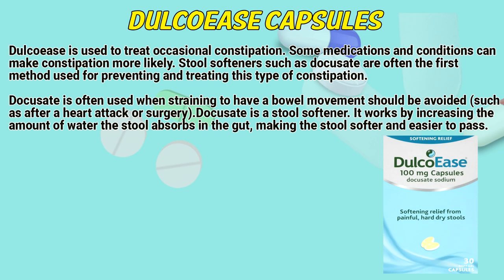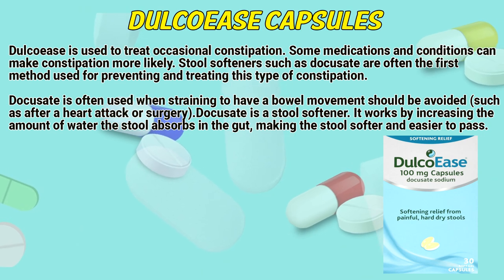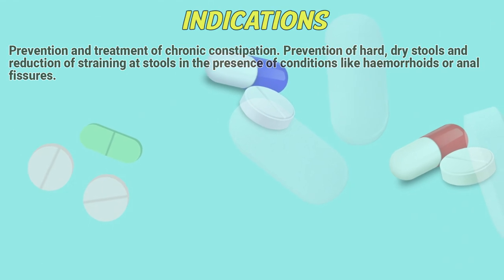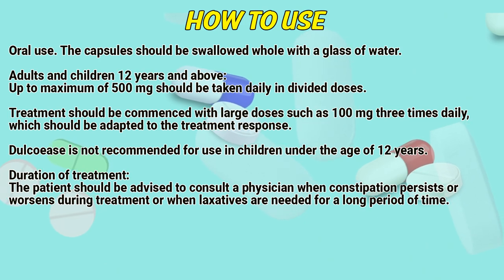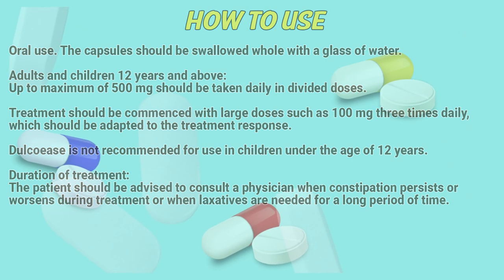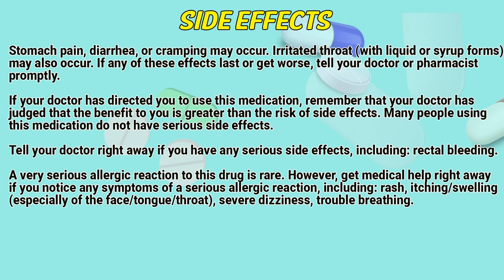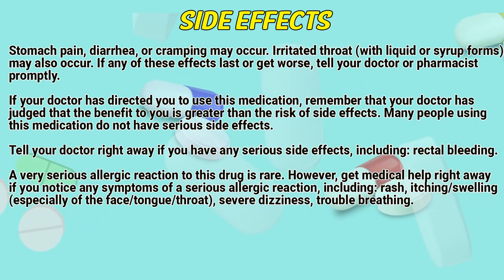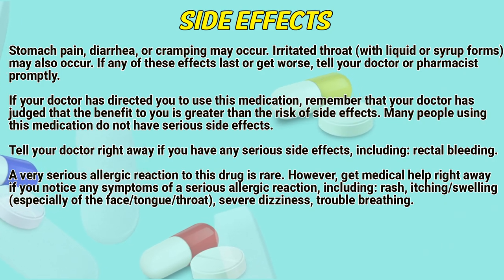DulcoEase capsules how to use: Uses, Dosage, Side Effects, Contraindications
Dulcoease is used to treat occasional constipation. Some medications and conditions can make constipation more likely. Stool softeners such as docusate are often the first method used for preventing and treating this type of constipation.

Video Content:
0:00 DulcoEase capsules
0:36 Indications
0:52 How to use
1:30 Contraindications
1:48 Side Effects